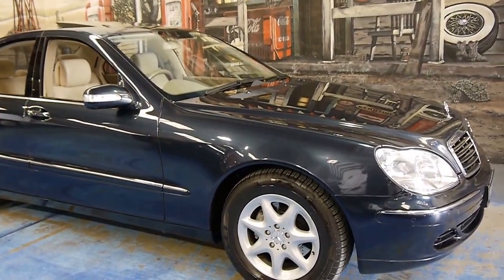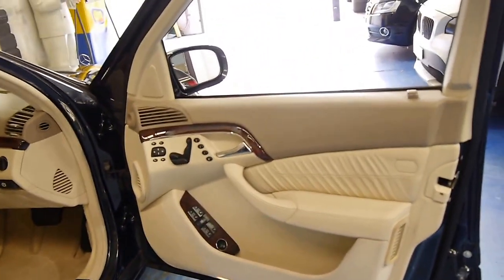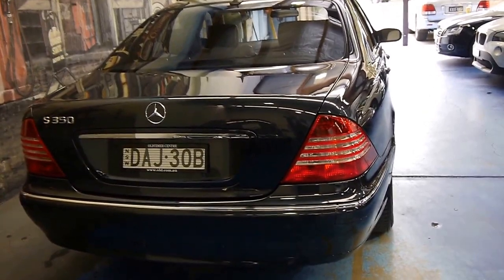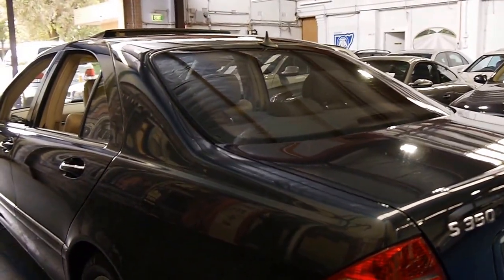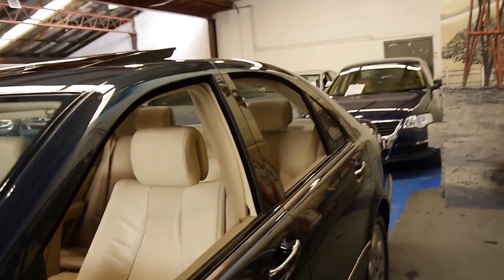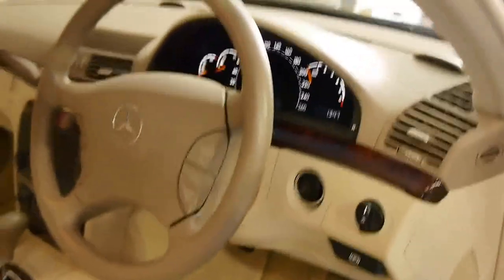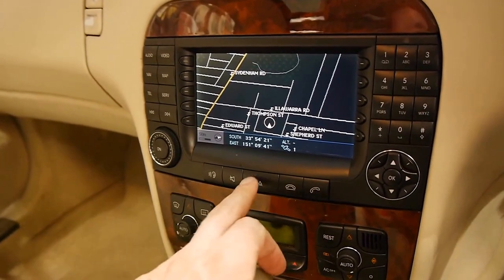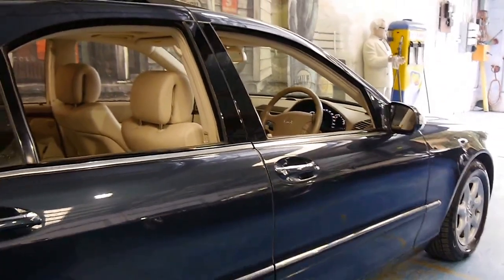2005 Mercedes Benz S350